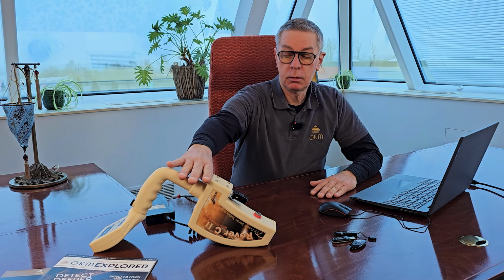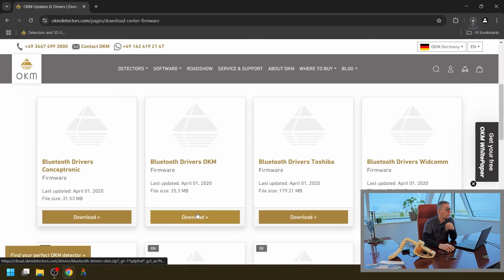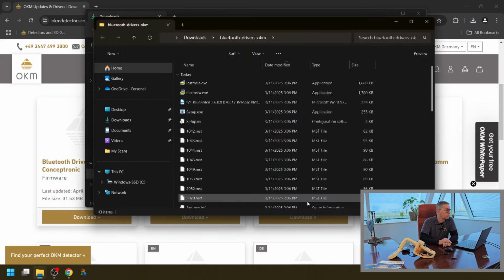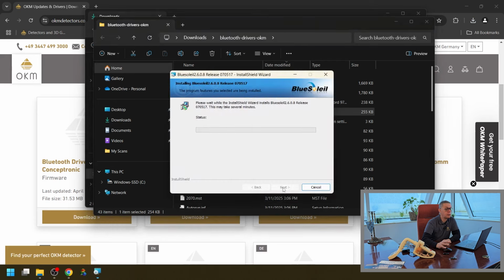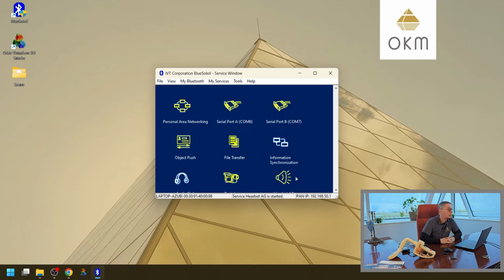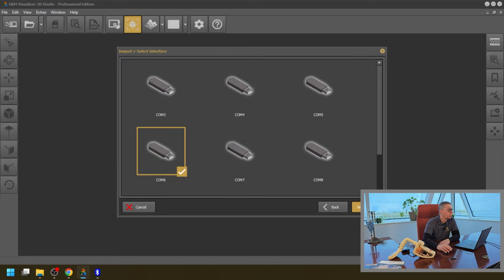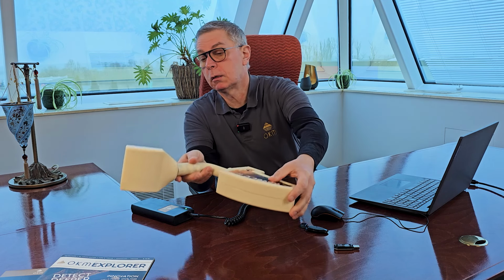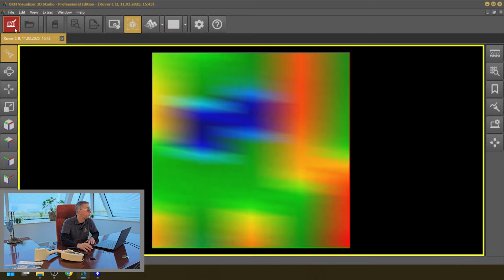How to Import Scan Data via Bluetooth Dongle | Visualizer 3D Studio Tutorial with Expert Frank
Join OKM expert Frank as he walks you through a detailed step-by-step guide on how to import scan data from the Rover C2 to your computer using a Bluetooth dongle. Learn expert tips and tricks to make the transfer process quick and easy!